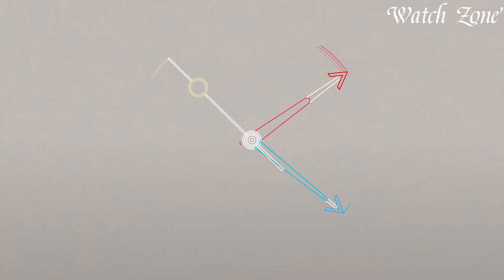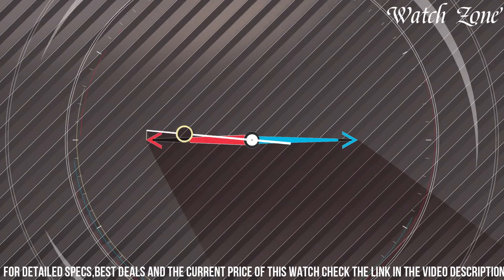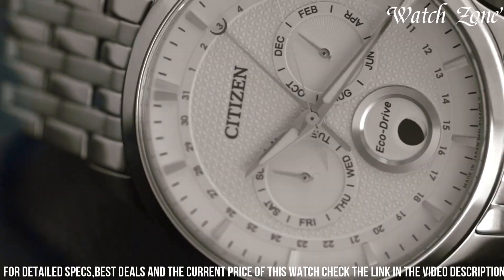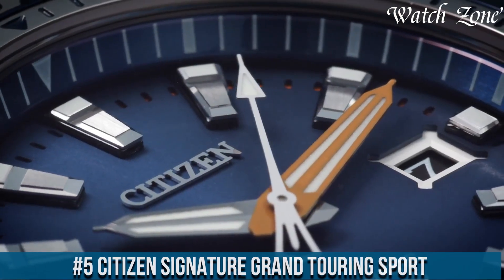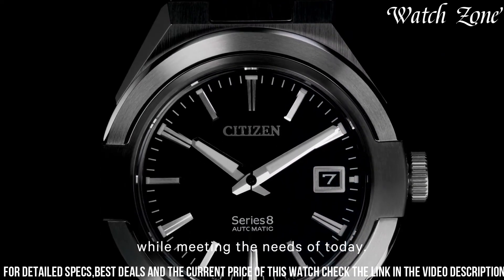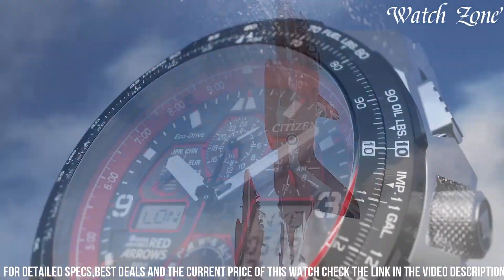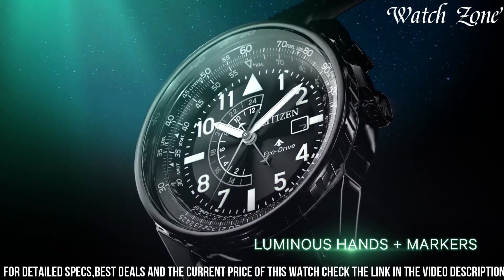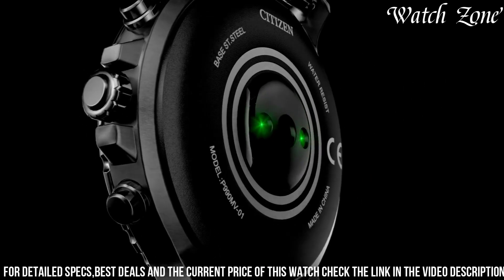Best Citizen Watches for Ever 2024: Every man should have!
Links to the Best Citizen Watches for Ever 2024 are listed below. At Watch Zone, we've researched the top 8 Best Citizen Watches for Ever 2024 on the market, saving you time and money.

➤ 10. Citizen chrono time a-t

➤ 9. Citizen eco drive satellite wave air cc1055-53e.

➤ 8. Citizen bz7005-74e eco-drive riiiver watch.

➤ 7. Citizen ap1050-56a classic quartz white dial mens watch

➤ 6. Citizen promaster eco-drive bj7136-00e

➤ 5. Citizen signature grand touring sport

➤ 4. Citizen series 8 nb6010-81e watch.

➤ 3. Citizen red arrows limited edition skyhawk a.T

➤ 2. Citizen blue angels promaster nighthawk watch

➤ 1. Citizen CZ Smart watch